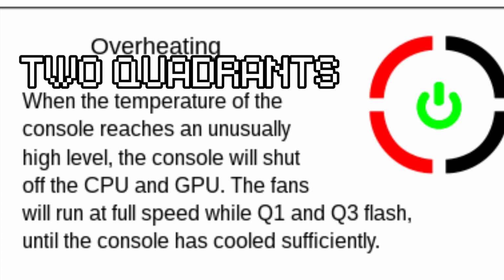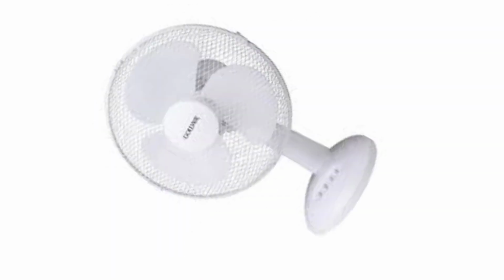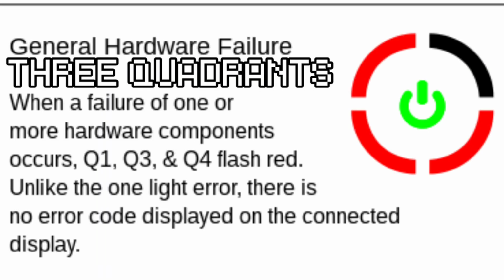What's the meaning of the XBOX 360's red ring of death?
CURIOSITY & EDUCATIONAL
I made this cos I was bored.